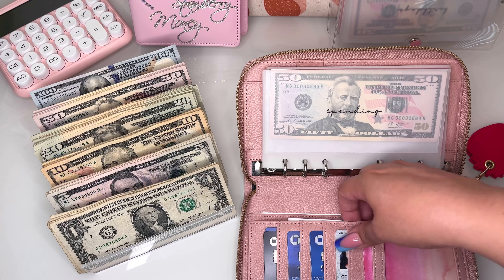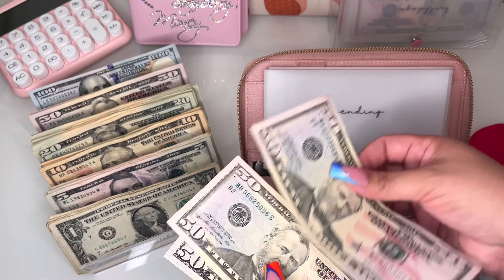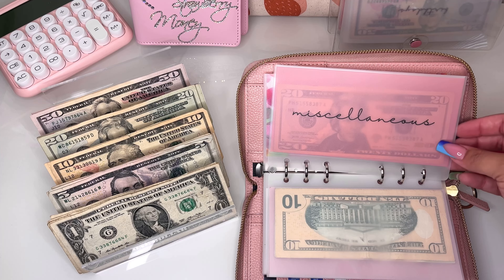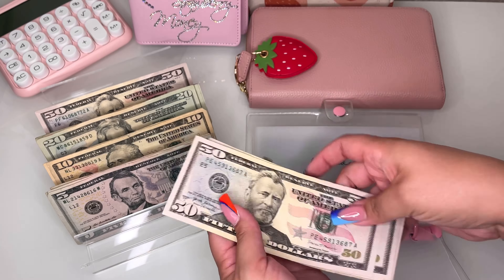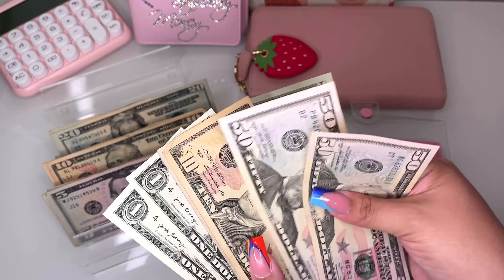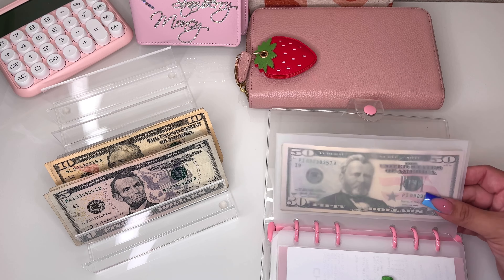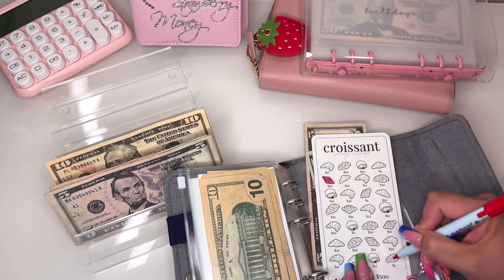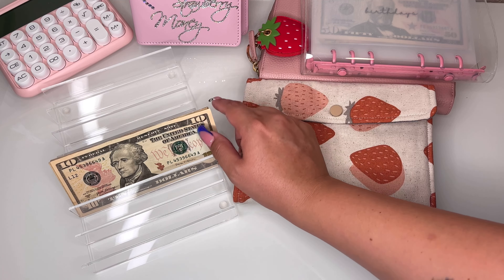Cash Envelope Stuffing | $795 | Cash Stuffing for Beginners | Debt snowball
Hi everyone! Today I am cash stuffing my husbands second pay check of June. We are on a single income working towards being debt free. I respond to every single comment so if you have any questions don’t hesitate to ask in the comments. 🥰

Fetch rewards: Sign up w/ code XP7WY2 and we both get bonus points

If you want me to show It I will open It In my next video!

The white matte envelopes I have are the Frosted A6 Custom Envelopes from @the.aesthetic.dollar
Let her know I sent you!

The pink matte A6 envelopes with black lettering are from @tearbearbudgets

Budget binder Is from @adhdbudgets let her know I sent you 💕

Black wallet:

Pink wallet:

Cash Tray: